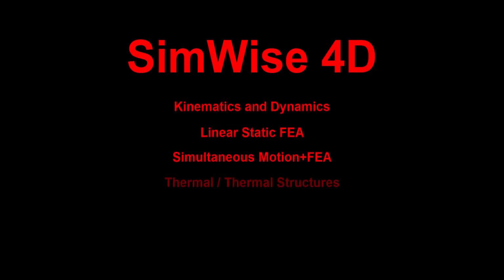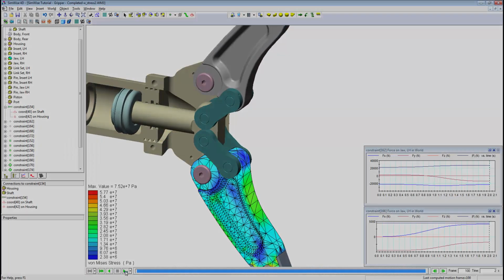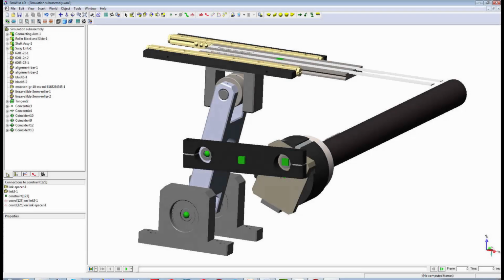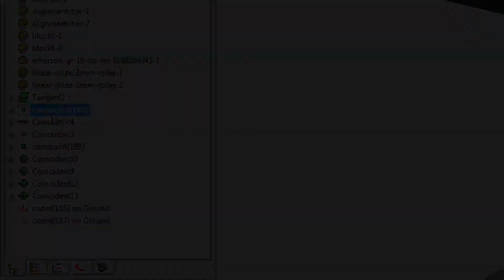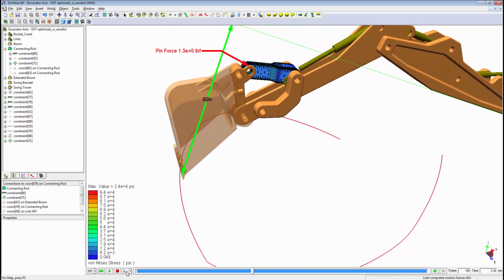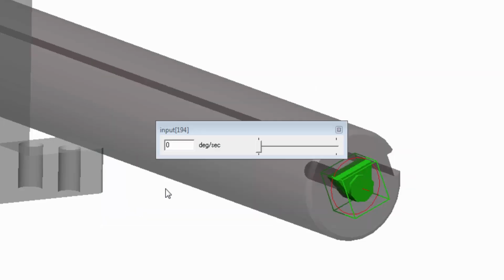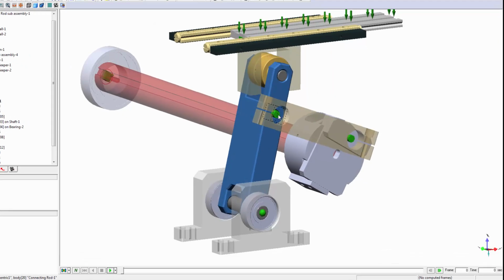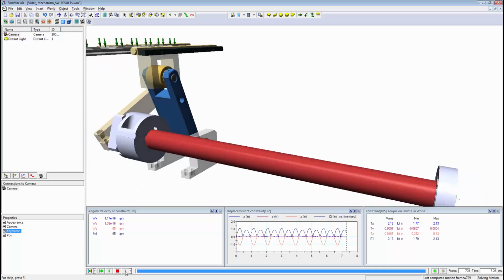SimWise 4D and SolidWorks for FEA driven Shape Optimization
Short video showing how SimWise 4D and SolidWorks can work together as a powerful set of design validation and improvement tools.